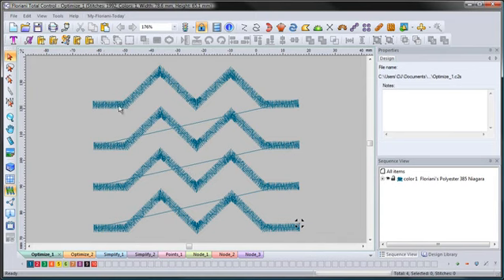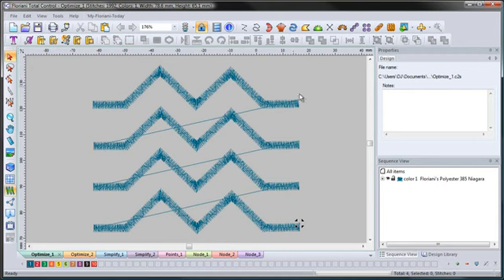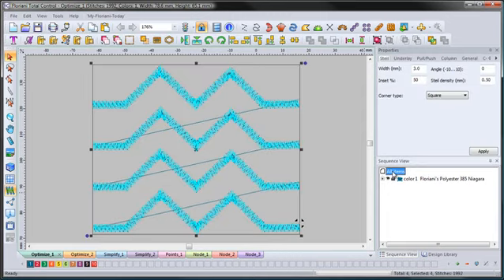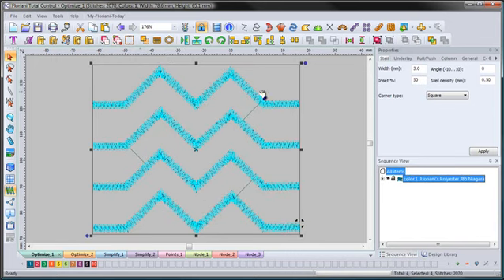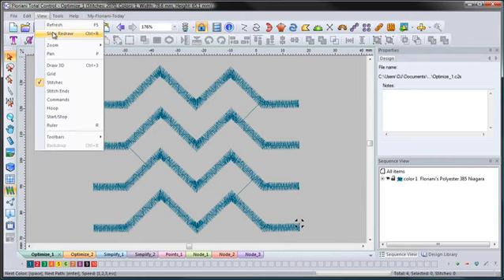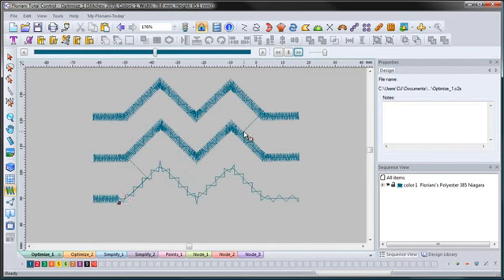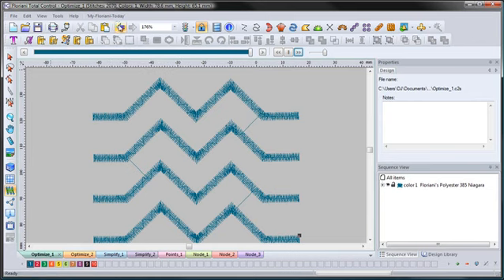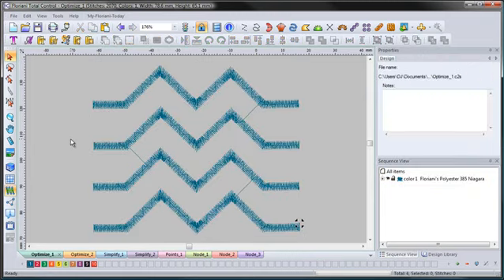Optimize Entry And Exit Points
Software Training- Editing - Optimize Entry And Exit Points